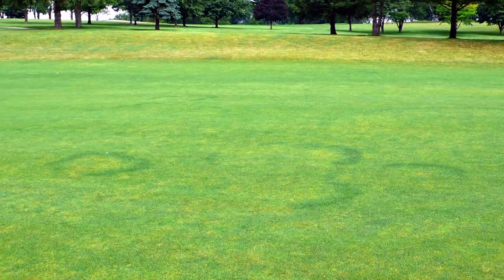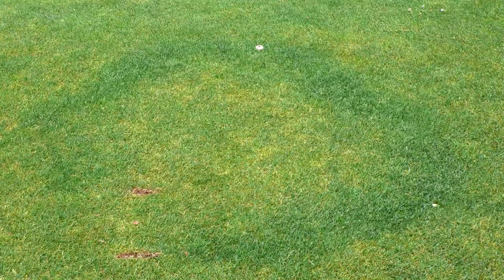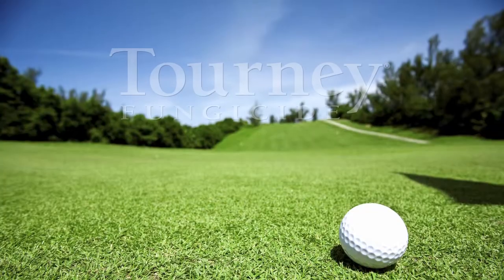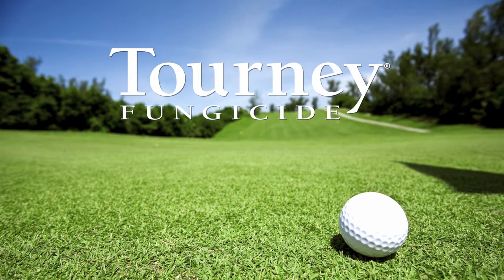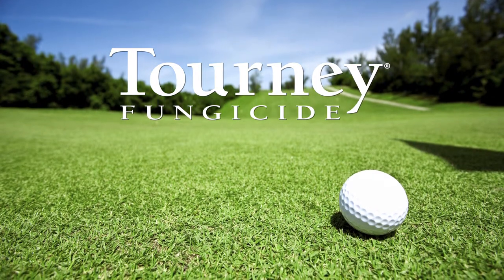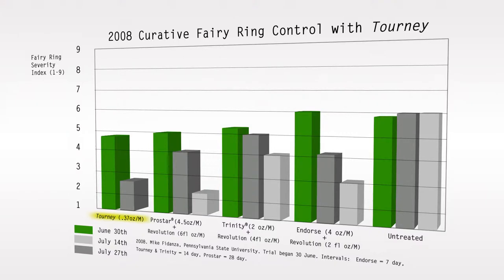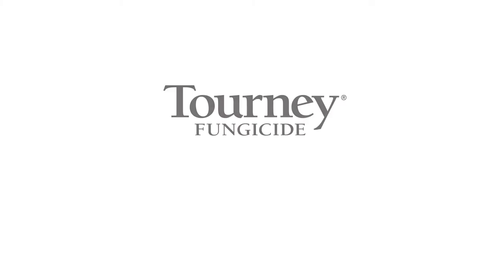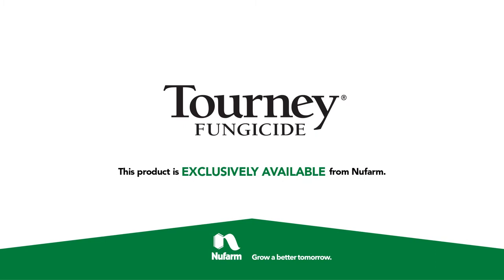Stop Fairy Ring on Golf Courses with Nufarm Tourney® Fungicide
Nufarm turf pathologist Dr. Jill Calabro explains how fairy ring can kill golf course turf, and how golf course superintendents turn to Tourney Fungicide to control it. Tourney controls of a broad spectrum of tough turf diseases, including fairy ring, dollar spot, anthracnose, summer patch and gray leaf spot Learn more about Tourney Fungicide